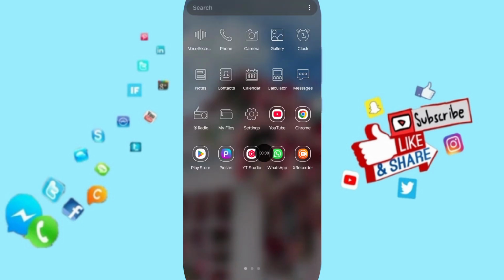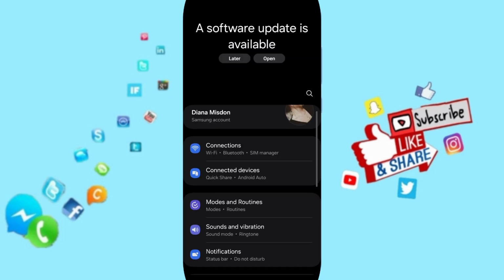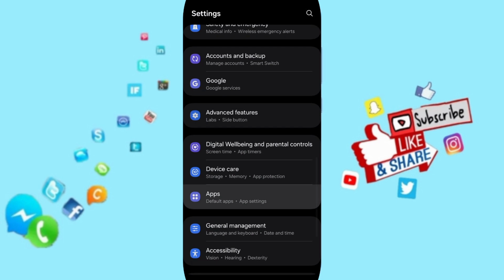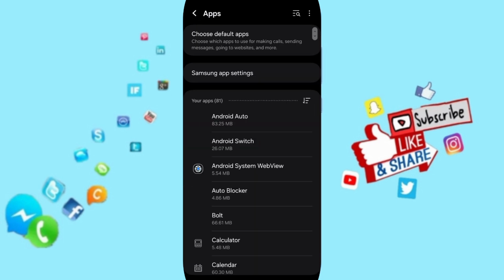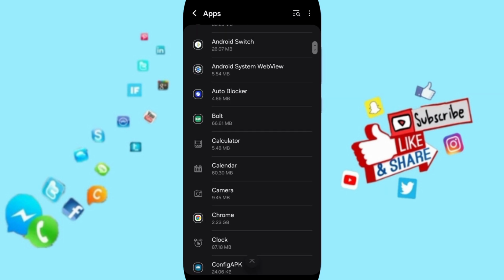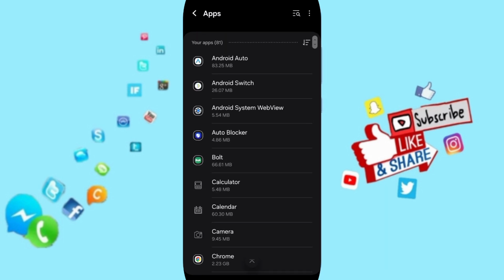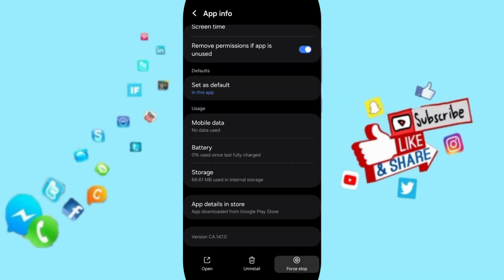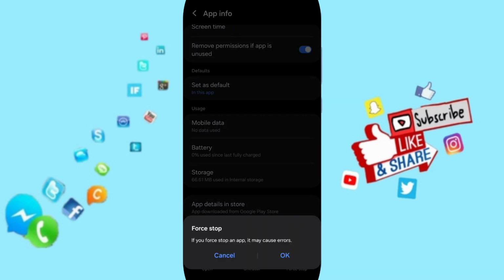How To Fix And Solve Not Available On Bolt App | Easy Fix